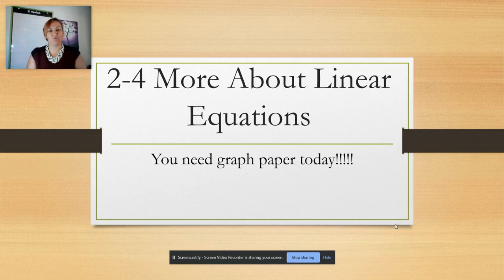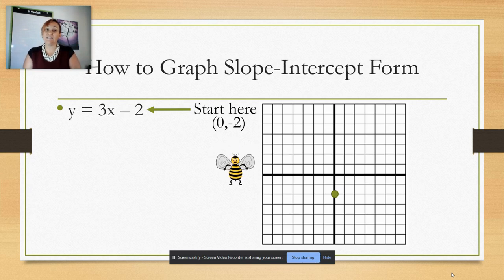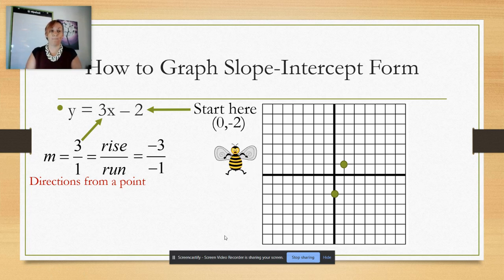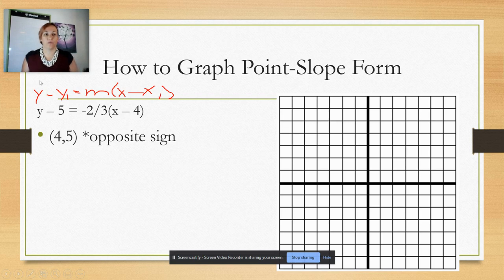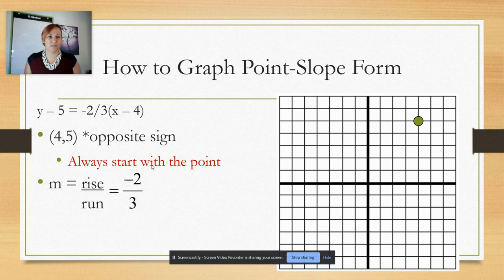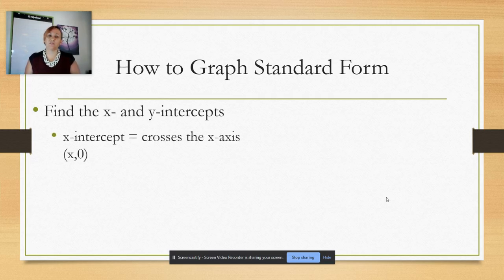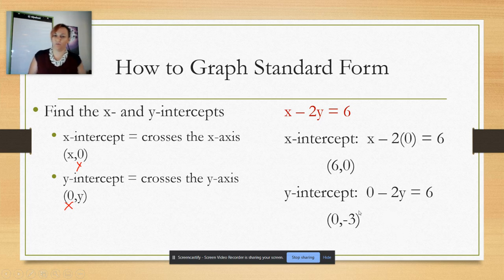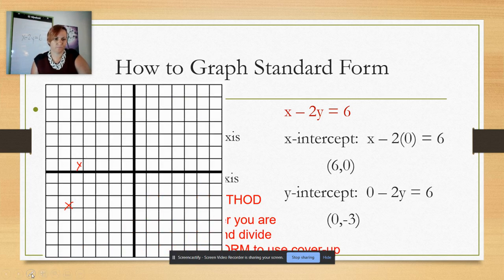9 24 Video 1 Graphing